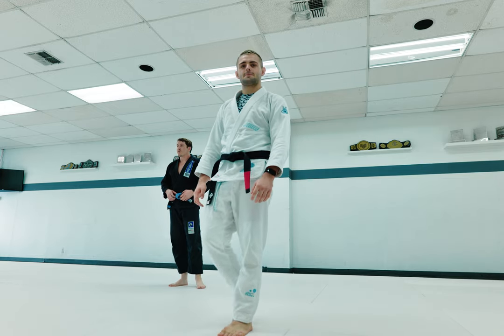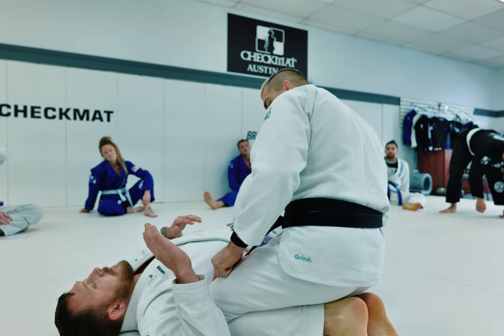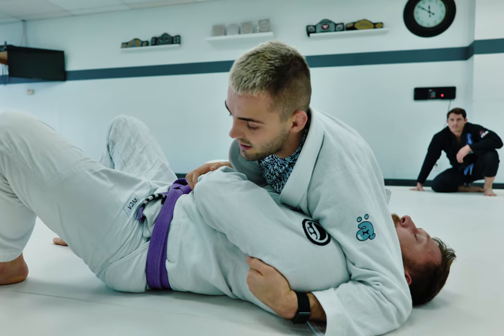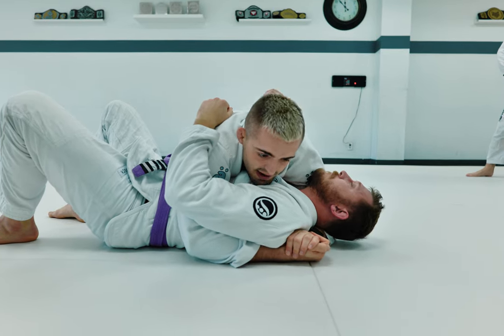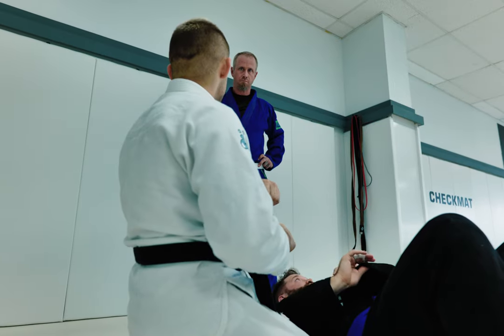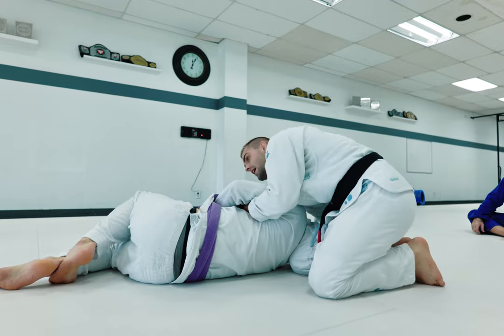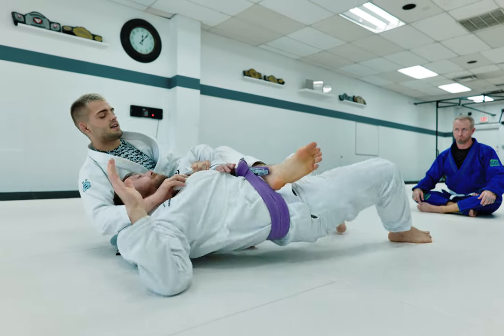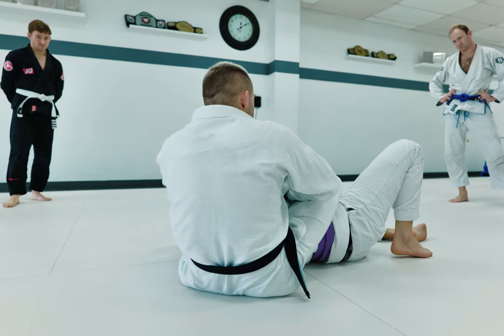William Tackett Invented a New Submission!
William Tackett Invented a New BJJ Submission! William does it again with this new and improved Jiu Jitsu technique that is set to wow the competition!! The new BJJ Technique is called the: Gi-Mora. William said during filming, "In the competition grappling scene now, the old school game is the new 'new school' because for years everyones been playing the new modern game." Comment your thoughts on the new technique below!!

Countfilms does media production on Brazilian Jiu-Jitsu, Wrestling, Grappling & MMA.
William Tackett Invented a New Submission: Video Chapters
00:00 - Intro
00:05 - Austin, Texas B-Roll
00:23 - William Tackett Explains New Jiu Jitsu Submission
00:58 - Jiu Jitsu Starts!
1:20 - Quick Submission Breakdown
1:36 - Small Detail For Submission Success
1:42 - Gi-Mora Submission History
2:00 - Gi-Mora Jiu Jitsu Submission Lesson Begins
4:48 - Different Angle of Gi-Mora Jiu Jitsu Submission
9:20 - Students Try New Jiu Jitsu Technique
10:23 - Position Sparring Round
10:40 - BJJ Grip Fight for Takedowns
11:48 - Gi-Mora Jiu Jitsu Submission Variation
17:52 - Gi-Mora Best Detail
18:30 - Countfilms Credits